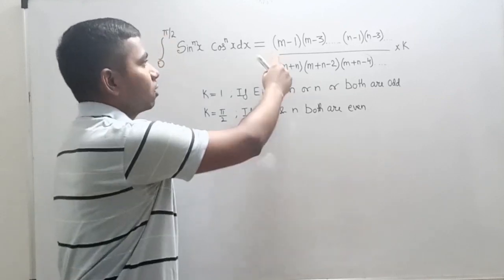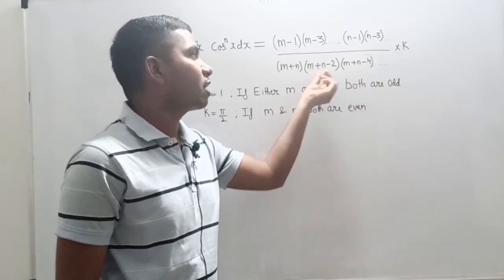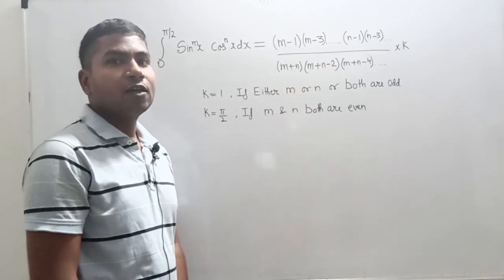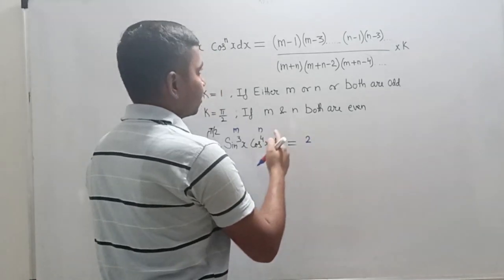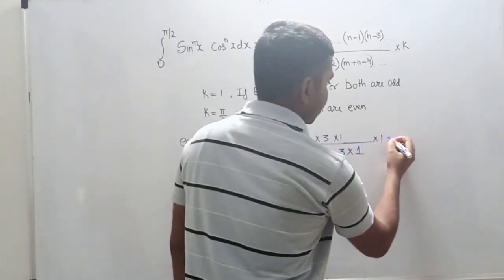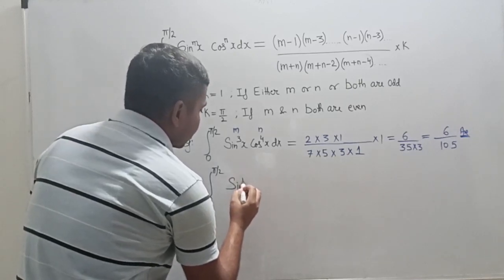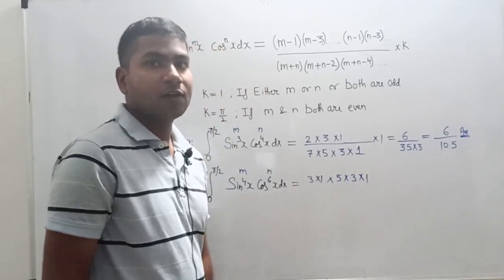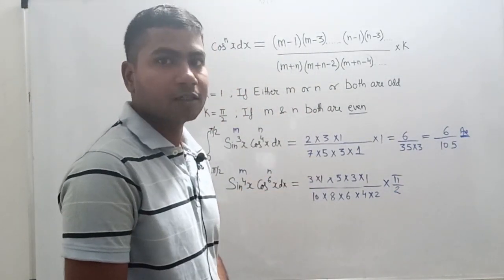Special Integral 2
Integral 0 to pi/2 sin^nxcos^nxdx,